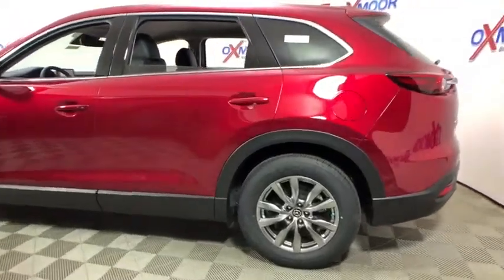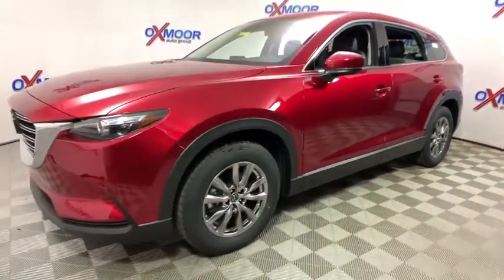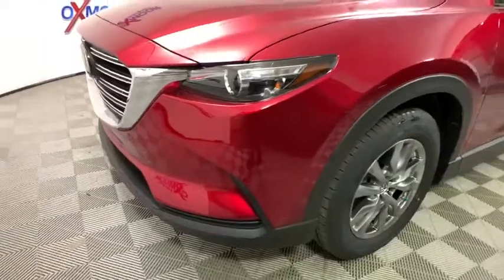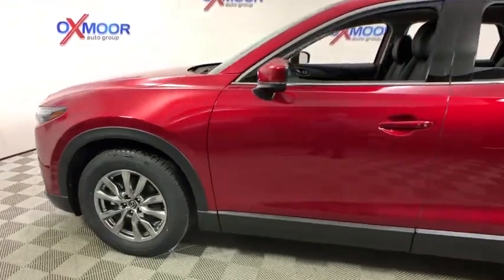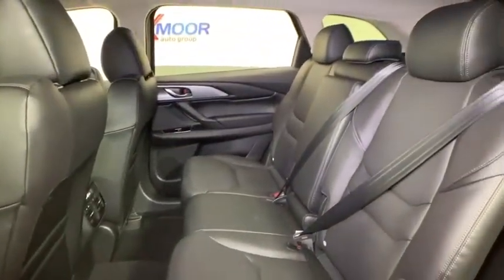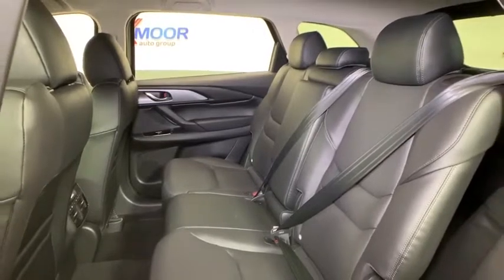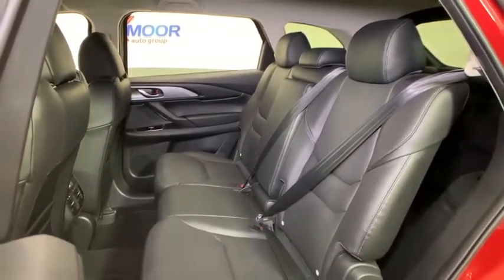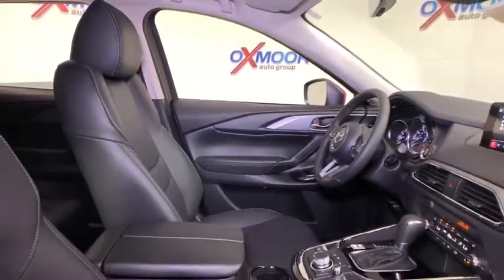2019 Mazda CX-9 at Oxmoor Mazda | Louisville & Lexington, KY M14010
Red Crystal N 2019 Mazda CX-9 available at Oxmoor Mazda in Louisville, Kentucky. Servicing the Lexington, Elizabethtown, KY New Albany, IN Jeffersonville, IN area.

Oxmoor Mazda
7913 Shelbyville Rd